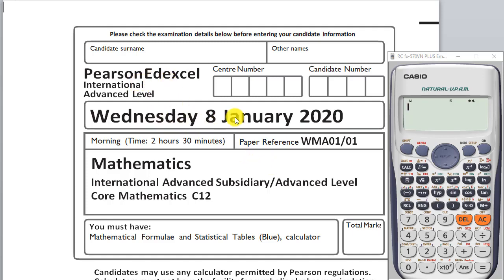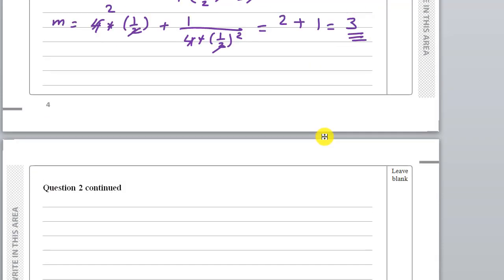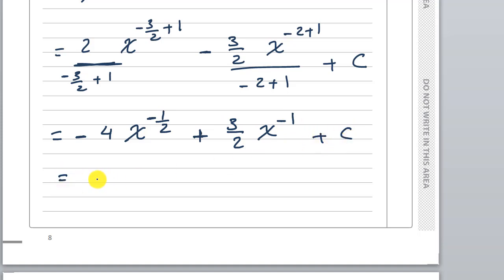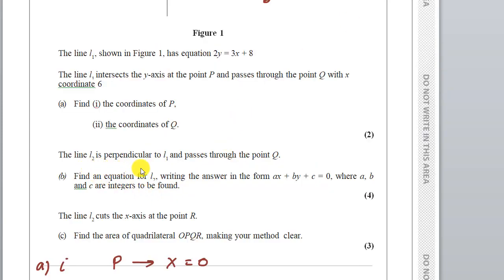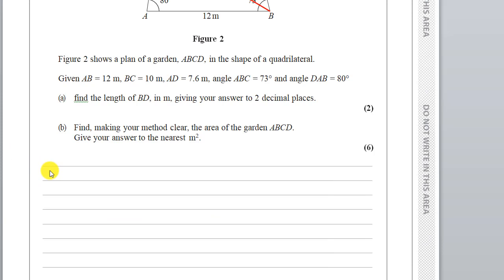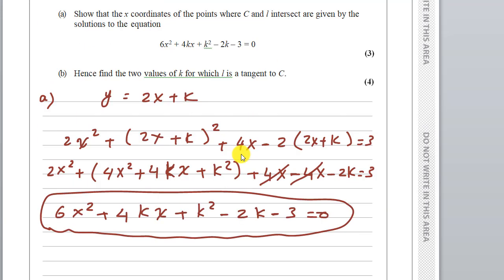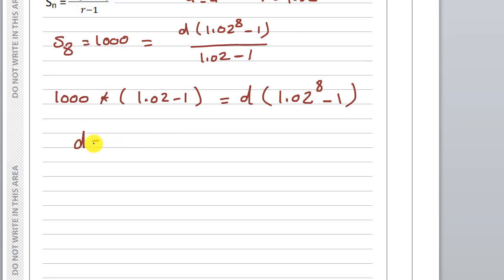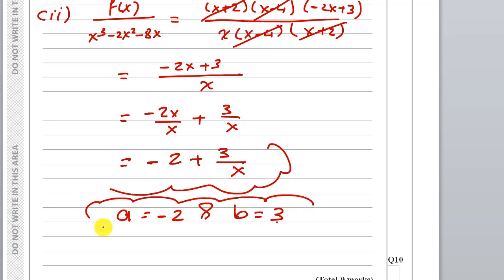IAL C12\Jan\ 2020\Part 1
Edexcel Core Mathematics C12\January 2020 Part (1)
Qs(1) to Qs(10)